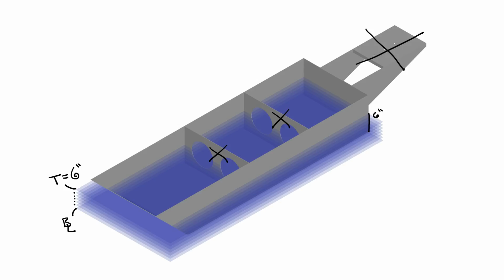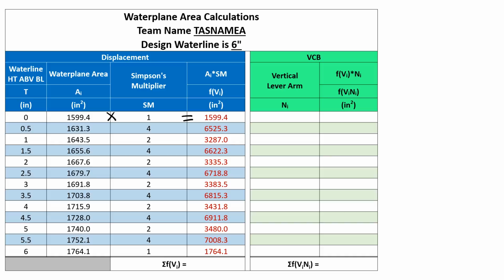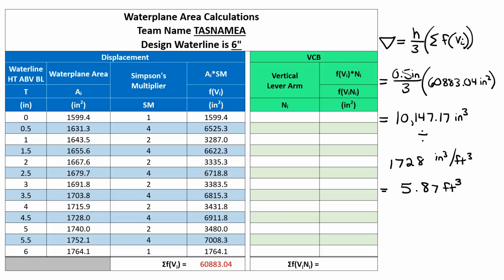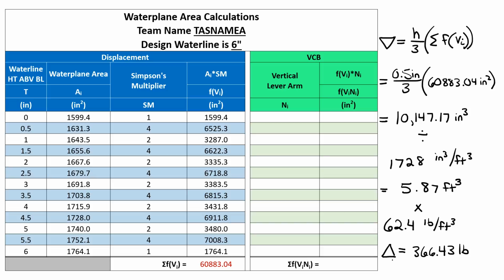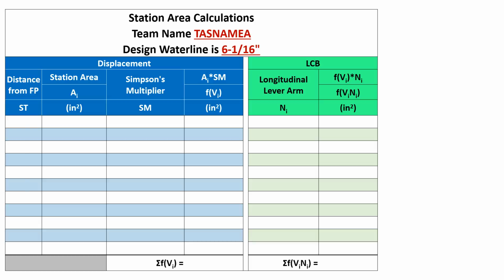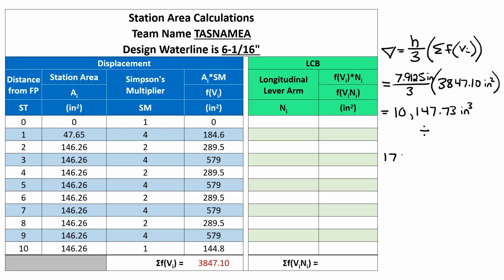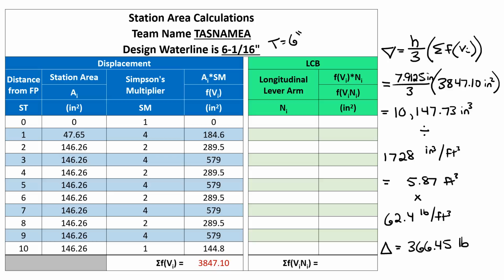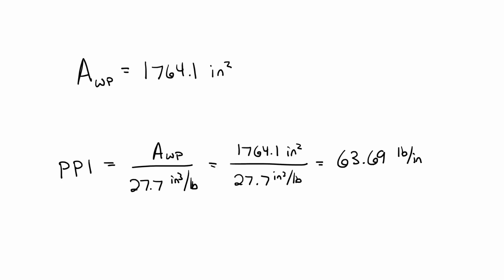Tutorial Video - Displacement & Draft Example Calculations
Tutorial video for calculating displacement and draft of an example boat for the Boat Design Competition, an annual steel boat competition for high school students hosted by The Apprentice School SNAME chapter of Newport News Shipbuilding